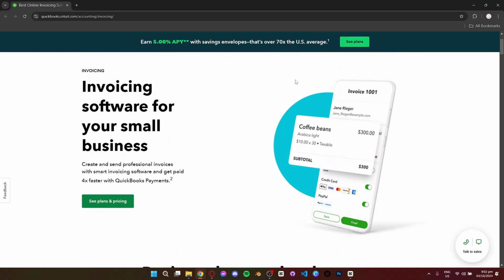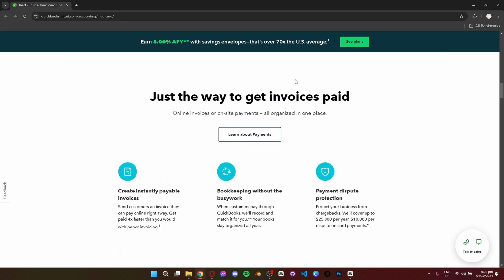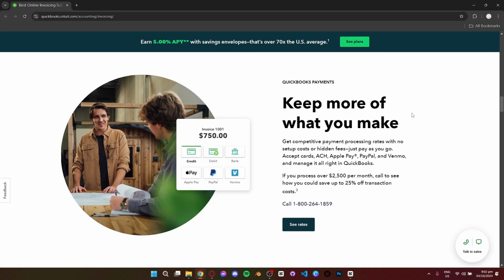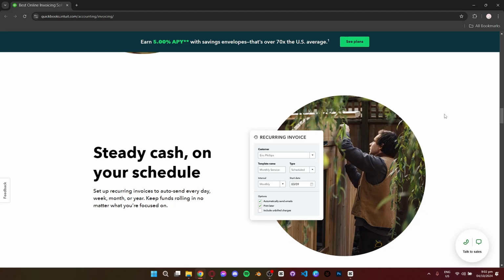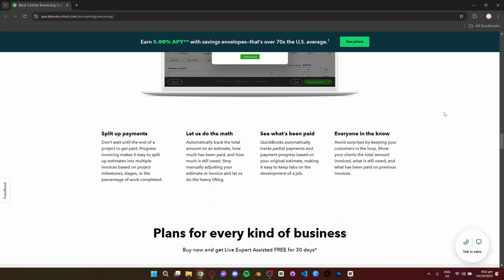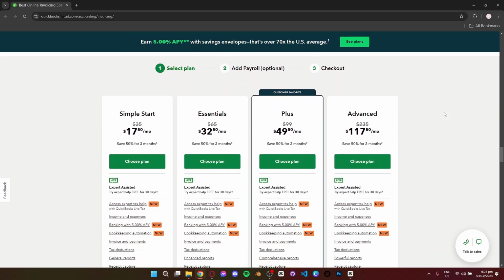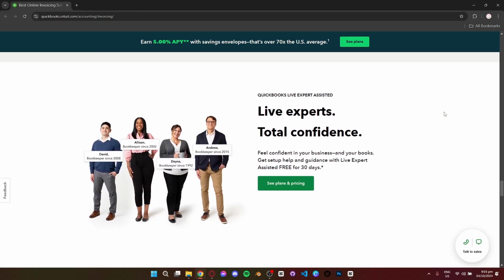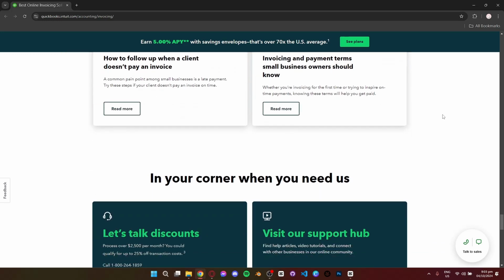NEW! QUICKBOOKS INVOICE REVIEW 2024! (FULL GUIDE)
In this full guide, we review the invoicing features of QuickBooks in 2024! Learn how to create, send, and manage invoices with ease. Discover customization options, payment tracking, and essential tips to optimize your invoicing process. Whether you're a small business owner or freelancer, this guide will help you get the most out of QuickBooks invoices. Watch now and streamline your billing system!